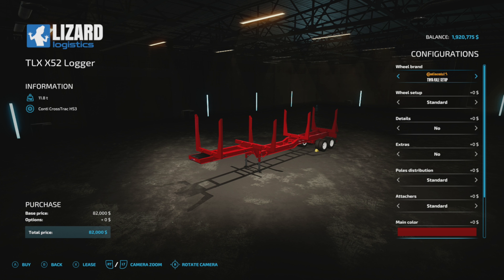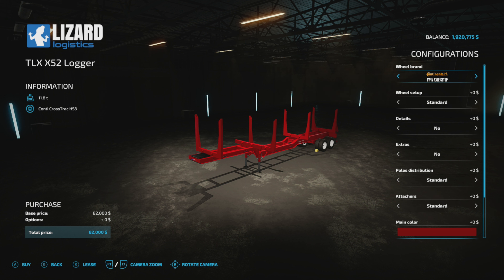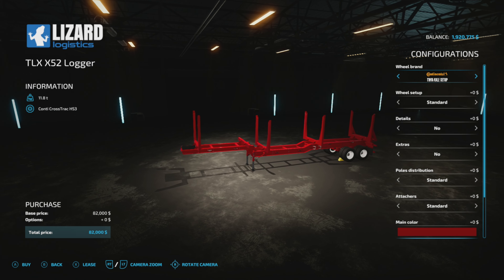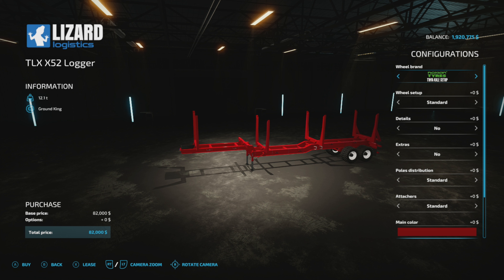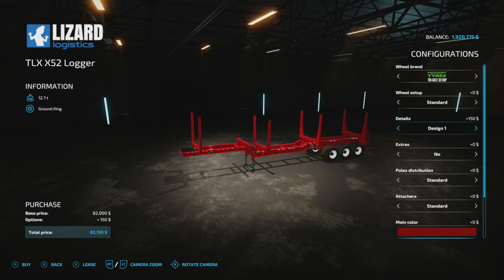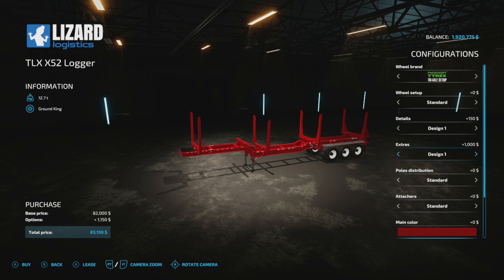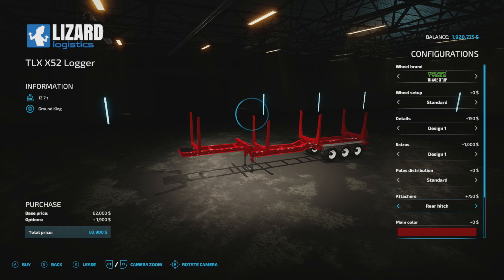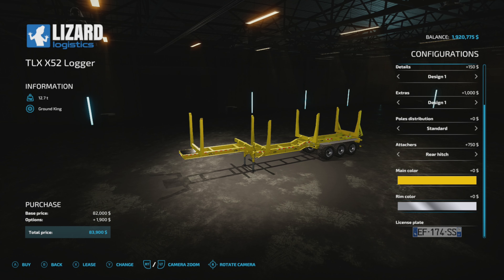Fs22 mod TLX X52 Logger 🪵 Mod Hub Review #7 Console CP logging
This is a mod hub review of the TLX X52 log trailer and showing you its features. I am using the Xbox one for this review.